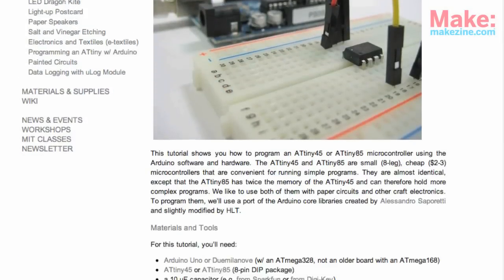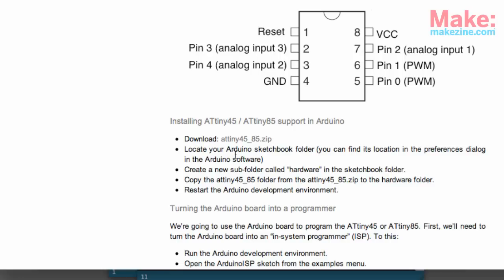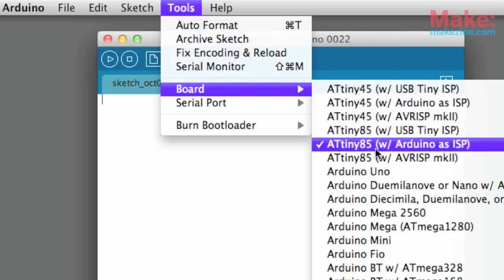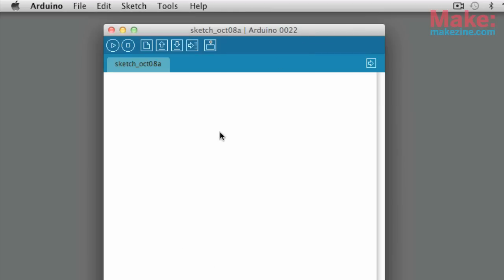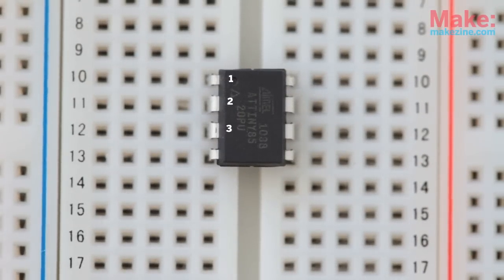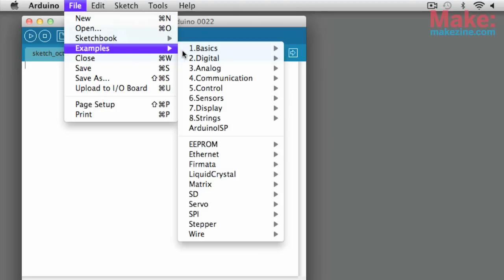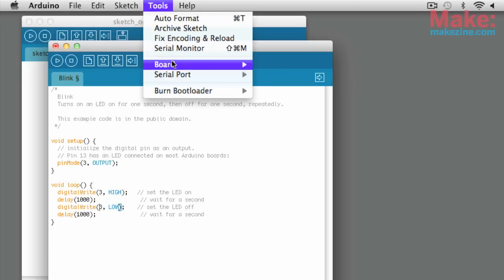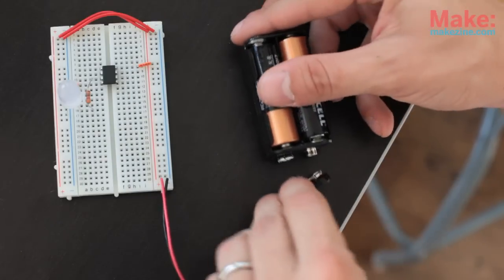How-To: Shrinkify Your Arduino Projects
If you have a simple Arduino project that uses only a few pins, you might be able to shrink it down to a single 8-pin ATtiny chip. In this video, Matt Richardson shows you how, based on a tutorial from MIT Media Lab's High-Low Tech Group. The best part is you can use the same Arduino code and development environment that you're already used to.